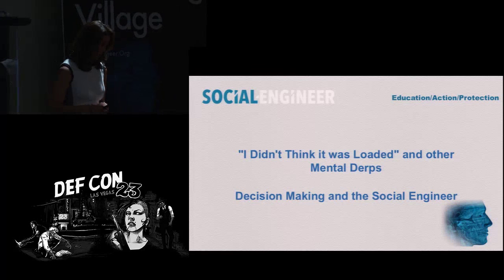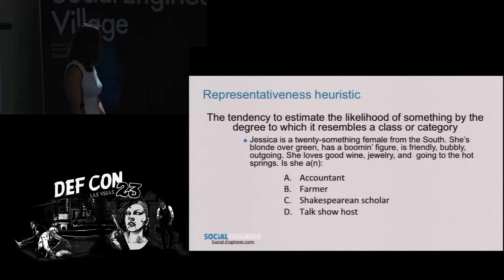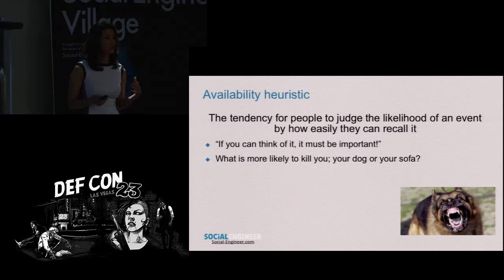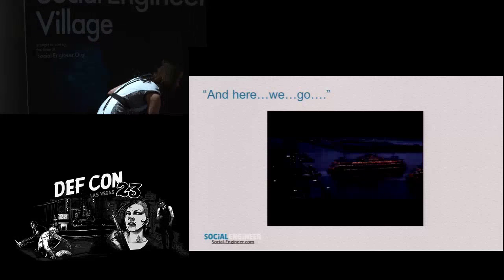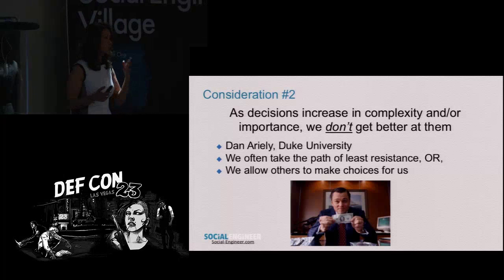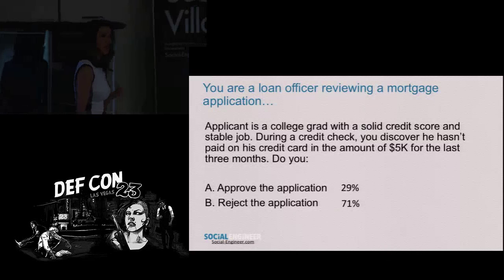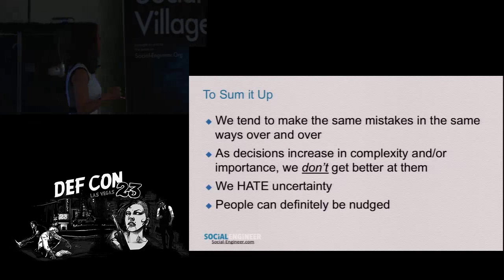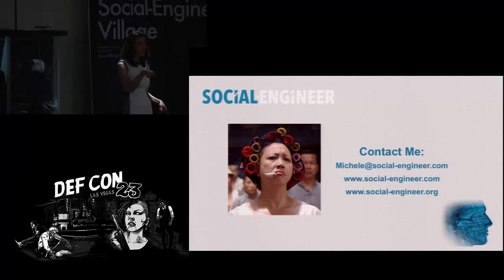DEF CON 23 - Social Engineering Village - Michele Fincher - I Didn’t Think it was Loaded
“I Didn’t Think it was Loaded” and Other Mental Derps
Michele Fincher

How many of you have ever yelled “Hey, watch this!” and lived to tell the tale? This year’s exciting glimpse into psychology and its application to security is around the fun topic of decision-making. Psychologists estimate that we make thousands of decisions a day. THOUSANDS. Now, many of these are trivial, but at least some of them have the potential to impact the security of your organization. We all think we’re great decision makers, and we’re all wrong at some point in our lives. Join me to get a better understanding of how and why we make our choices, and what you can do to improve your skills and guide your users to a happier (and safer) place!

BIO: Michele Fincher is the Chief Influencing Agent of Social-Engineer, Inc., possessing over 20 years experience as a behavioral scientist, researcher, and information security professional. Her diverse background has helped solidify Social-Engineer, Inc.’s place as the premier social engineering consulting firm.

As a US Air Force officer, Michele’s assignments included the USAF Academy, where she was a National Board Certified Counselor and Assistant Professor in the Department of Behavioral Sciences and Leadership. Upon separating from the Air Force, Michele went on to hold positions with a research and software development firm in support of the US Air Force Research Laboratory as well as an information security firm, conducting National Security Agency appraisals and Certification and Accreditation for federal government information systems.

At Social-Engineer, Inc., Michele is a senior penetration tester with professional expertise in all facets of social engineering vectors, assessments, and research. A remarkable writer, she is also the talent behind many of the written products of Social-Engineer, Inc., including numerous reports and assessments, blog posts, and the Social-Engineer Newsletters.

Michele has her Bachelor of Science in Human Factors Engineering from the US Air Force Academy and her Master of Science in Counseling from Auburn University. She is a Certified Information Systems Security Professional (CISSP).